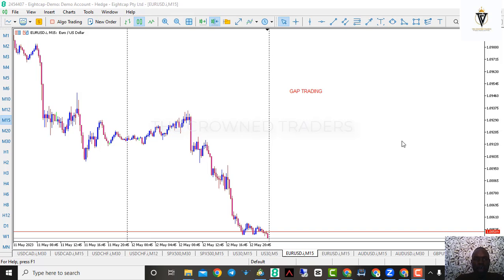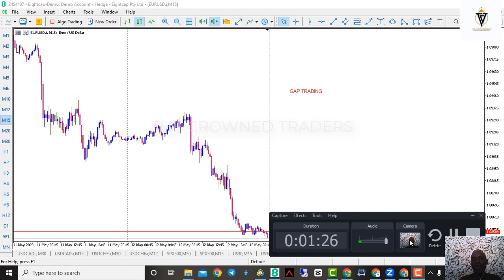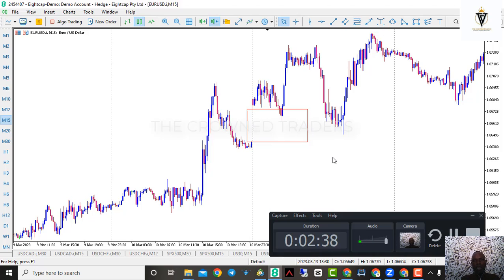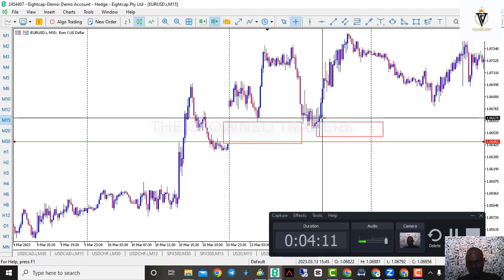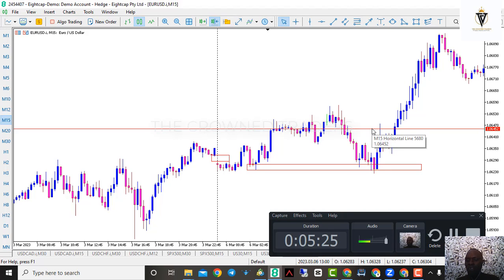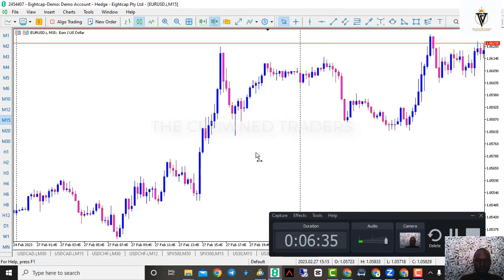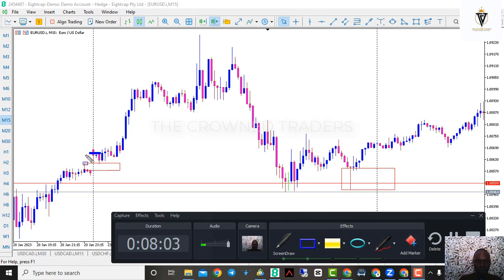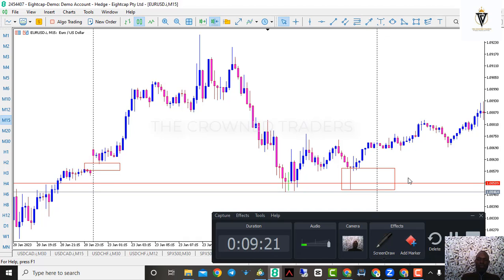How to Earn Money Day-Trading Gaps In Forex.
Looking for a simple and effective trading strategy to capitalize on gaps in the forex market? You've come to the right place! In this video, we'll be sharing a straightforward approach to trading gaps that can help you boost your profits and minimize your risks.

Our expert traders will walk you through the step-by-step process of identifying and analyzing gaps, as well as the tools and indicators you can use to make informed trading decisions. With our easy-to-follow strategy, you'll be able to capitalize on gaps in the market and potentially earn big profits in no time.

So, whether you're new to forex trading or an experienced trader looking to refine your skills, this video is a must-watch. Don't miss out on the opportunity to learn from our experts and take your trading game to the next level.

    ☑Useful Links:
🔴 For those wanting to buy funded trading plus prop firm accounts. They Give unlimited Trading time and the fastest payouts SEEN in the prop firm sector. Visit them @ fundetradingplus.com for more details.

🔴Click the first link below to register for Anzo capital (the best broker you can have in the forex trading industry (non-dealing desk) broker. Open an STP forex account with them with leverage 1:500 and enjoy the best services yet!

🔴Click the second link to register for binary.com for volatility index trading